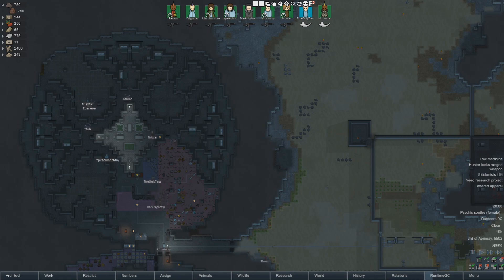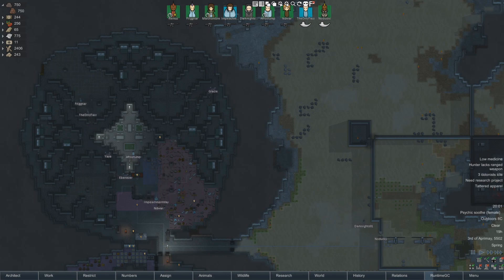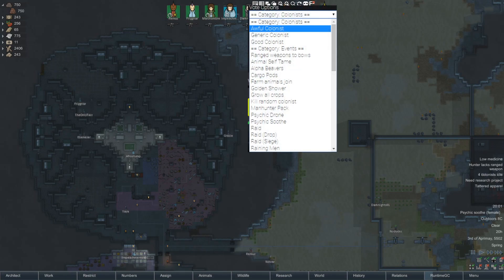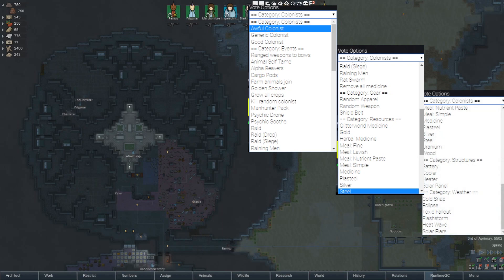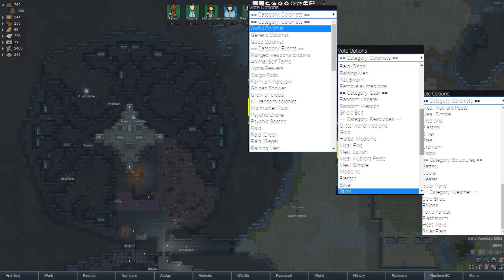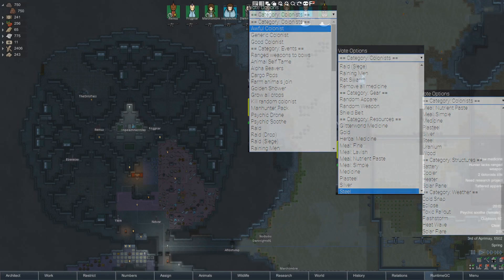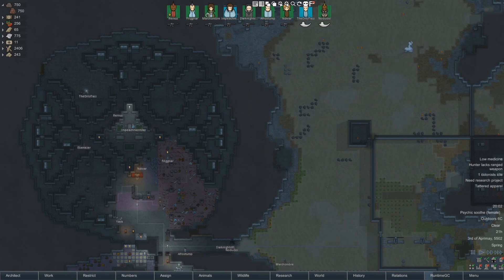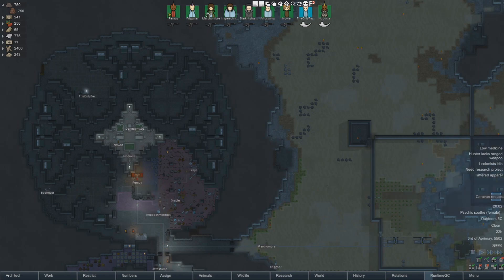Mod Review: Rimconnect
Devs: Rohan and Russel